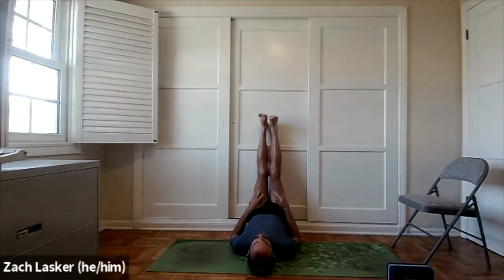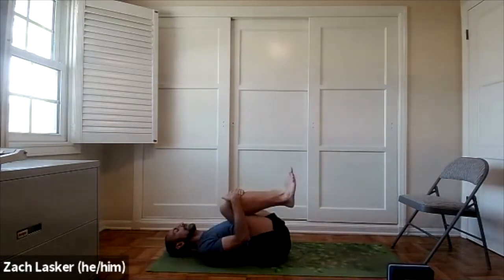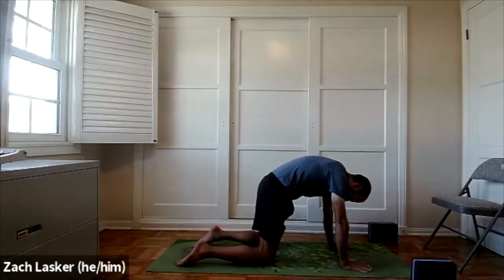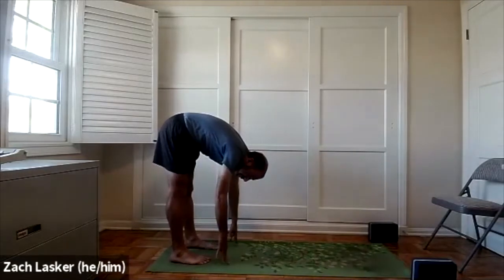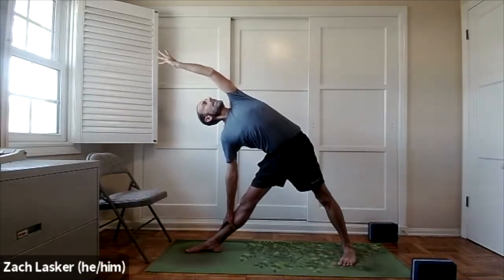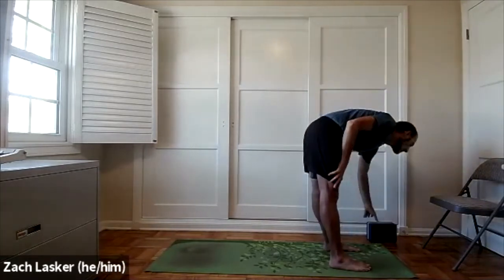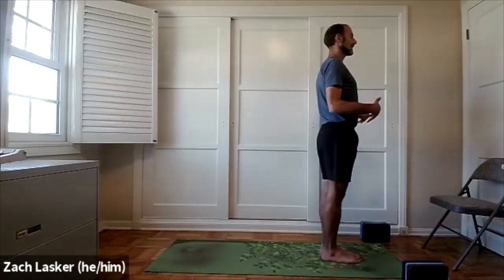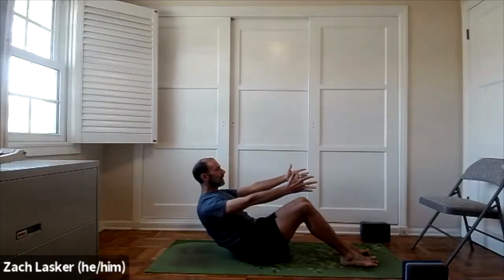Shabbat Shal(OM): Moderation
Stretch your mind, body, and soul with yoga instructor Zach Lasker as we explore the intersection between Mussar and yoga.
Recommended props: Strap, two blocks, folding chair
Taught live on 4/17/21
Open Temple